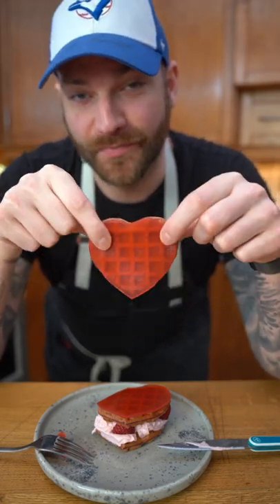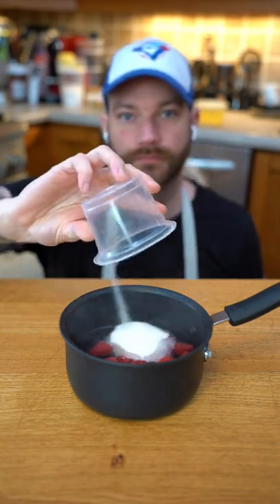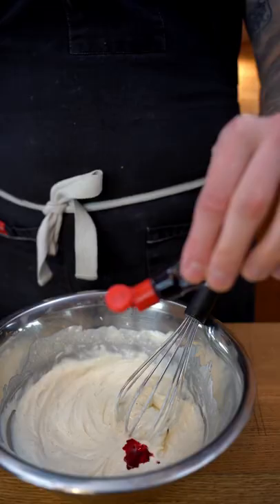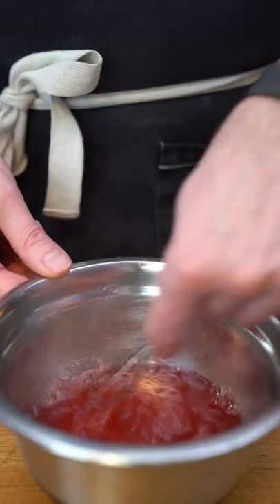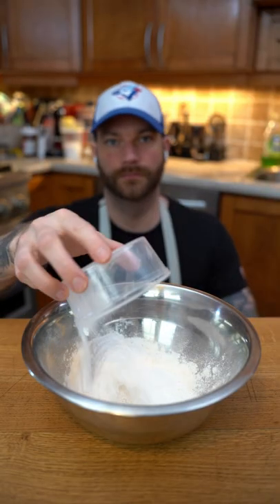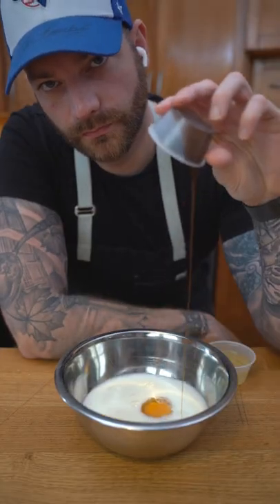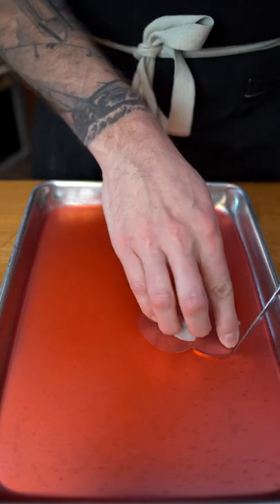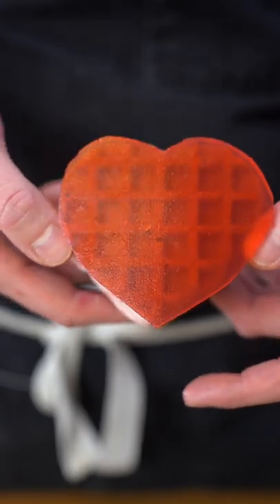FRENCHY COOKS: WAFFLE HEARTS